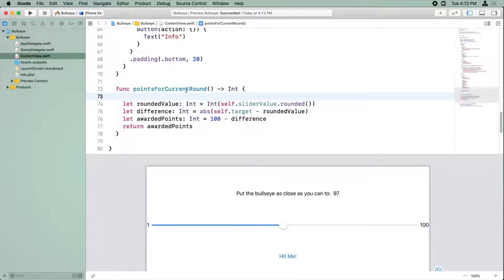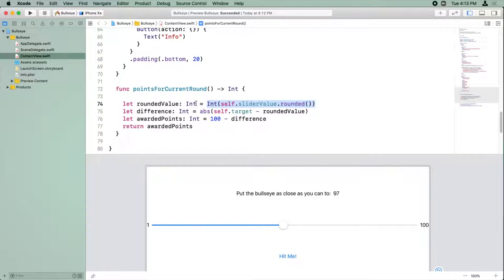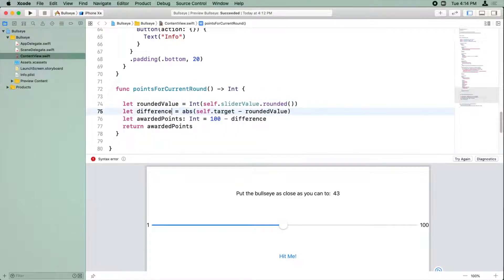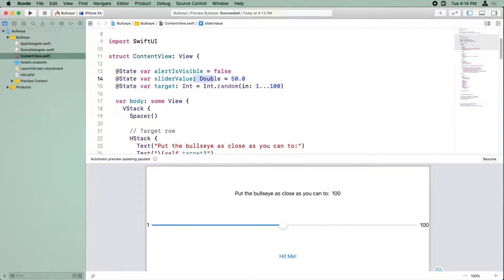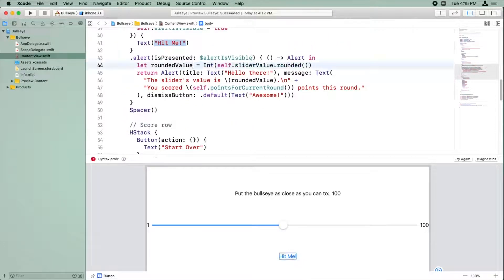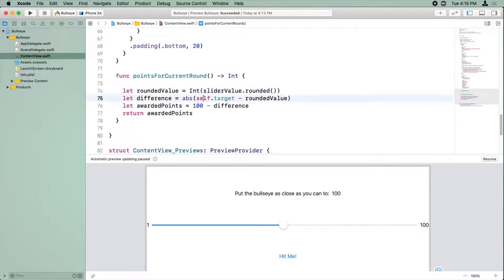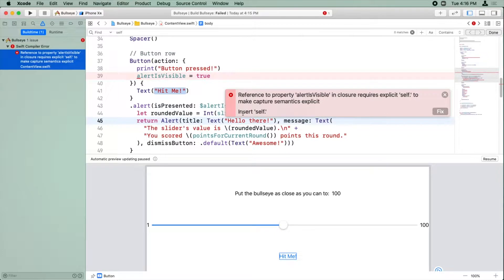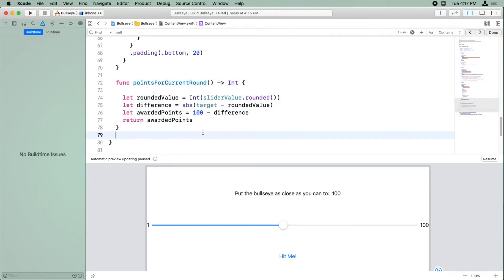Type Inference - Your First iOS and SwiftUI App with Xcode 11, Swift 5.1 and iOS 13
Try improving the algorithm to calculate the difference so it is written in less lines of code.

Declarative Syntax

Design Tools